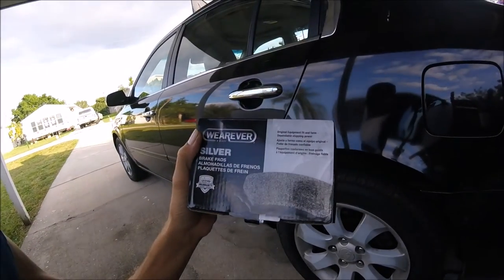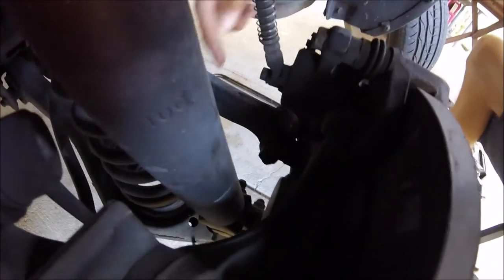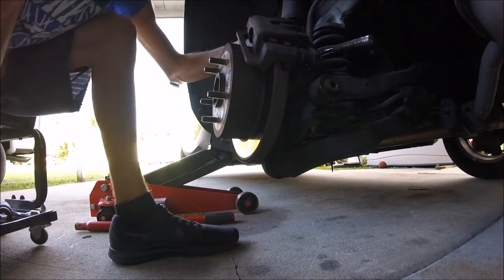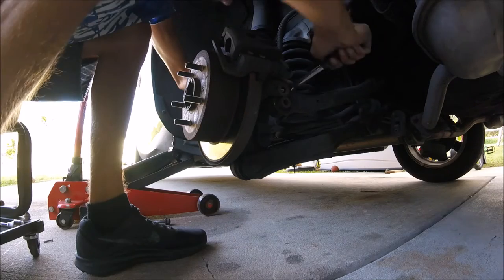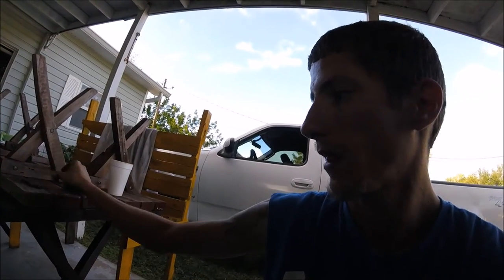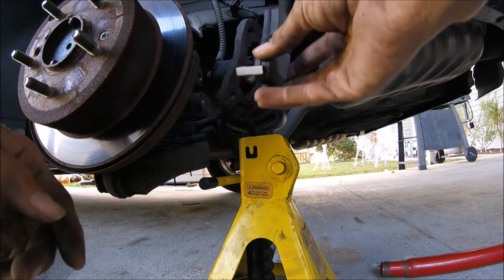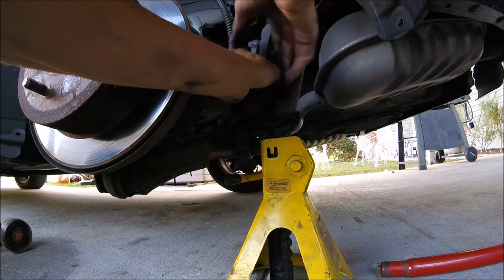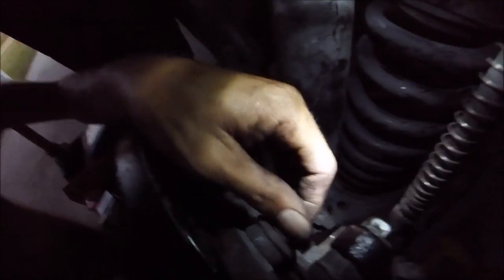Replacing Kia Optima Brake Pads - Kia Optima Rear Brake Replacement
How To Change Your Rear Brake Pads
Replacing rear brake pads on a 2007 Kia Optima EX.
Changing the rear brake pads usually won't take to long.
* Before Starting
Engage Emergency / Parking brake.
Open brake fluid reservoir / tank.
You will need a big C-Clamp to press the brake piston in.

Sorry the sun goes down so early and I had to hurry.

Thumbs up if this helped or if you enjoyed!

Kia Optima Brakes - Kia Optima Brake Pad Replacement - Replacing Rear Brake Pads - Changing Rear Brake Pads - How To Replace Rear Brake Pads